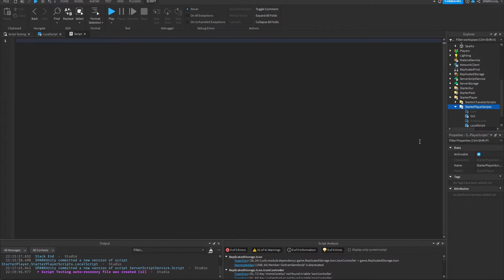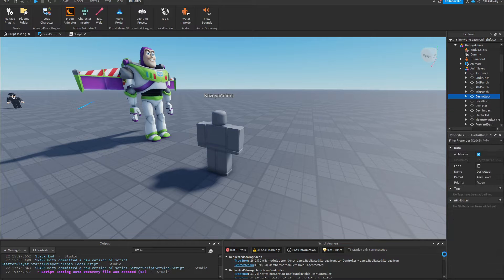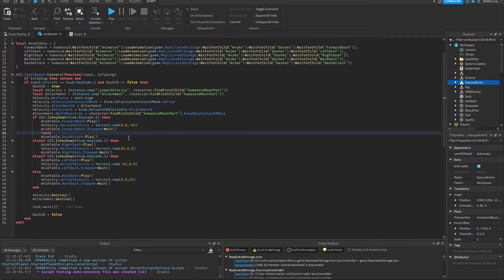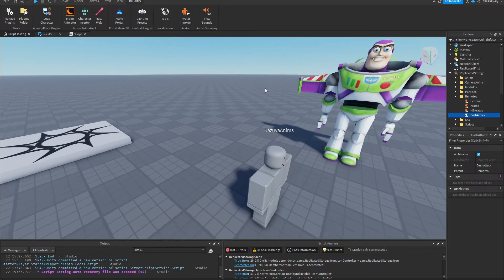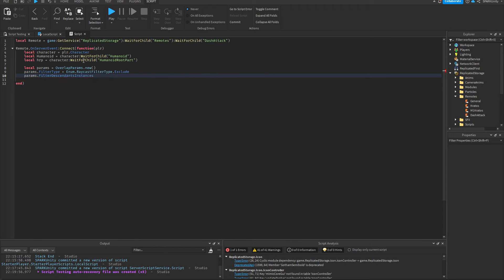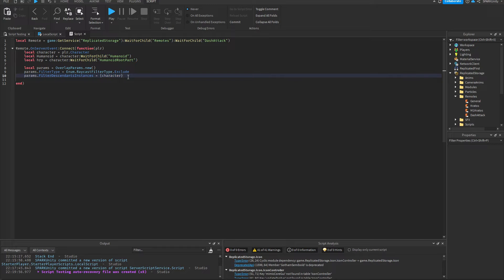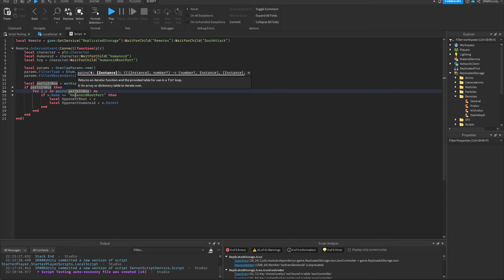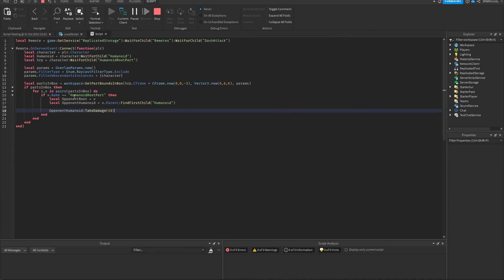EASY TO MAKE DASH ATTACK | Roblox Studio